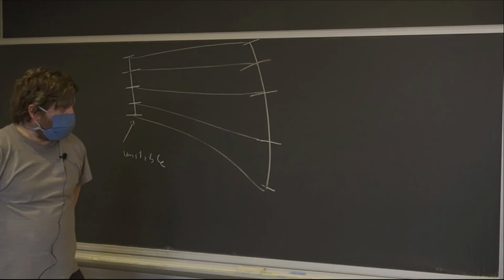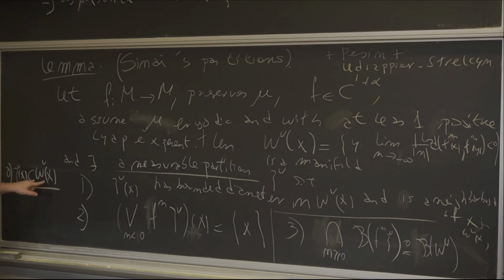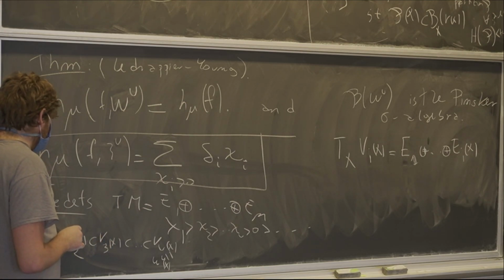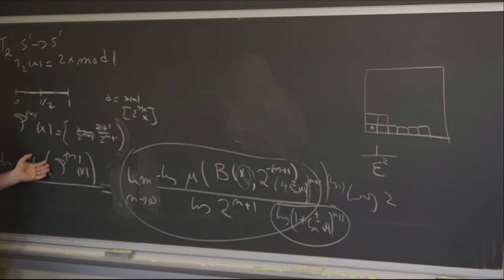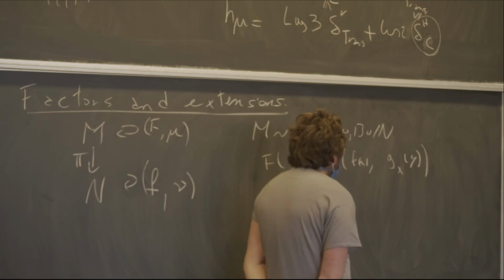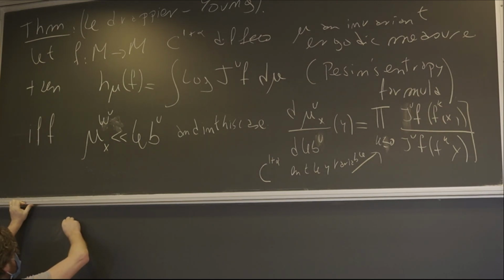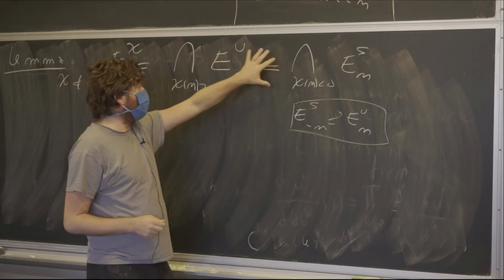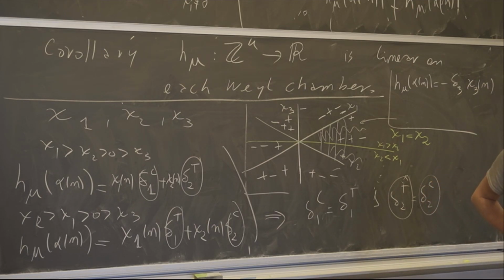Rigidity - Week 8 - Federico Rodriguez Hertz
This is a graduate level topics course in mathematics given by Prof. Federico Rodriguez Hertz in Spring 2021 at Penn State. The focus of the course was rigidity phenomena from the point of view of dynamics.

Table of Contents:

00:00:00 1 of 3
00:00:07 heuristics for entropy for dynamical systems
00:07:20 entropy of (f,mu) relative to xi
00:08:53 entropy and Q in Margulis Normal Subgroup Theorem
00:10:19 classical definition of entropy
00:13:23 partitions with smaller atoms
00:15:38 good partitions (aka Sinai partitions aka measurable partitions subordinated to unstable manifolds)
00:17:41 lemma (Sinai, Pesin, Ledrappier-Strelcyn): Sinai partitions exist
00:24:40 Ledrappier-Young theorem: entropy of (f,mu) relative to Sinai partition is the entropy of (f,mu) and the Borel sigma-algebra generated by the unstable foliation is the Pinsker sigma-algebra
00:25:40 lemma continued
00:27:46 more on Sinai partitions
00:30:00 Sinai's proof of theorem
00:37:43 alternative proof of theorem for Anosov case
00:38:27 C^{1+alpha} assumption
00:40:09 Mane lemma: for any log-integrable radius function r, there is a countable partition P with finite entropy such that for almost any x, P(x) is in the ball centered at x and radius r(x)
00:42:24 Ledrappier theorem: the case of no zero exponents
00:44:32 complete versus partial hyperbolicity
00:46:54 LY entropy formula
00:50:19 Oseledets Multiplicative Ergodic Theorem and Pesin Stable Manifold Theorem
00:54:35 theorem (LY): dimensions of conditionals of mu along the unstable exist
00:56:02 heuristics for theorem
00:59:10 more on LY entropy formula
00:59:46 LY for random dynamics
01:02:14 proof of LY entropy formula for the doubling map
01:03:38 Shannon-McMillan-Breiman theorem: entropy of a partition is the exponential rate of growth of entropy of the partition refined by dynamics
01:05:25 SMB for Bowen balls
01:08:00 2 of 3
01:08:03 recap: SMB
01:11:16 proof of LY entropy formula for the doubling map continued
01:18:10 Brin-Katok local entropy
01:18:53 dimension-like quantities
01:24:49 proof of LY entropy formula for nonconformal diagonal map of 2-torus
01:38:29 factors and extensions
01:40:32 Abramov-Rokhlin formula
01:43:14 LY is local Abramov-Rokhlin
01:45:11 slow versus fast directions
01:47:05 in Ledrappier-Young, one can consider Lipschitz foliations to be vertical
01:47:46 in LY, fast directions are Lipschitz
01:48:11 more on LY
01:52:43 product measures
01:56:30 problem: there are examples of mu such that the entropy of T_2 x T_3 is the sum of the entropies, but mu is not a product measure
01:57:40 harder problem: positive entropy case of previous problem
01:57:57 even harder problem: find conditions that guarantees that mu is a product measure
01:59:04 3 of 3
01:59:10 theorem (LY): for a C^{1+\alpha} diffeo f and an invariant measure mu, Pesin entropy formula holds for (f,mu) iff mu is SRB for f. In this case the Radon-Nikodym derivative has an explicit formula
02:04:50 an application of LY in the proof of Normal Subgroup Theorem
02:07:55 higher rank Oseledets theorem: for alpha a Z^k action by diffeos and mu an invariant measure, if the Jacobian cocycle is sufficiently regular, then there are finitely many linear functionals chi_i on R^k and there is a splitting of the tangent space into E_i's such that the growth rate of vectors at time t along E_i is exp( chi_i(t) + o(|t|) )
02:14:39 standard Oseledets theorem
02:16:46 higher rank Oseledets theorem continued: further, E_i and E_j are asymptotically orthogonal [typo: there should be a sine between log and the angle]
02:17:57 coarse Lyapunov directions
02:21:51 unstable, stable, center subbundles for time n
02:23:53 one can distinguish coarse Lyapunov directions in terms of existence of separating times
02:27:42 lemma: For chi nonzero, E^chi is the intersection of unstable directions all all times t such that chi(t) is positive
02:30:00 choosing a Lyapunov exponent representing a coarse direction
02:33:52 theorem (Huyi Hu): for alpha a Z^k action by diffeos and mu an ergodic invariant measure, if n and m are two times with the same unstable direction, then there is a Sinai partition xi^u that is refined by both n and m
02:38:39 obstruction to infinitely many times: times near Weyl chamber walls
02:41:19 corollary: for alpha a Z^k action by diffeos and mu an ergodic invariant measure, the entropy functional is linear on any set of times with common unstable direction
02:42:18 proof of corollary
02:43:24 Weyl chambers
02:44:57 corollary: for alpha a Z^k action by diffeos and mu an ergodic invariant measure, the entropy functional is linear on Weyl chambers
02:46:03 example
02:53:12 the significance of dimension of conditionals being locally constant
02:55:12 preview: higher rank entropy formula